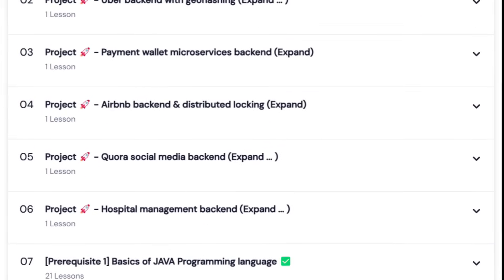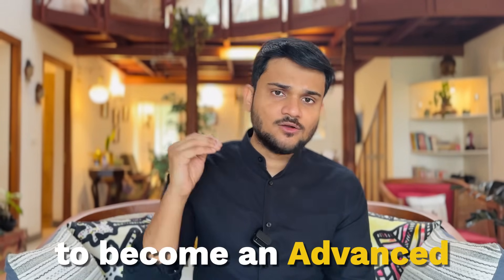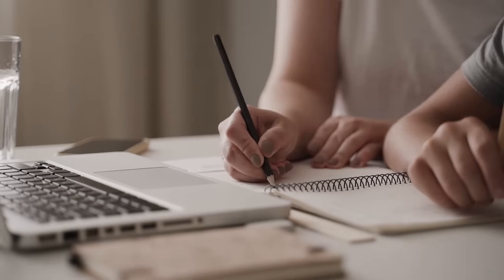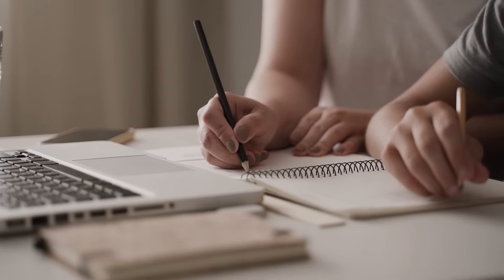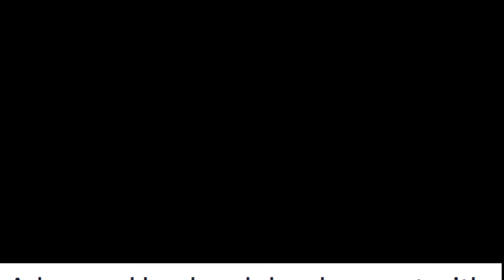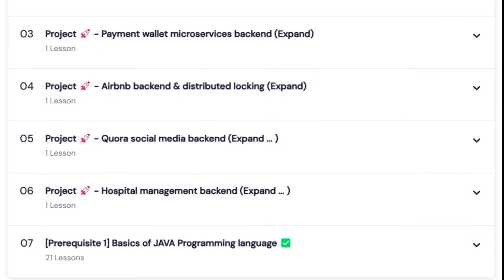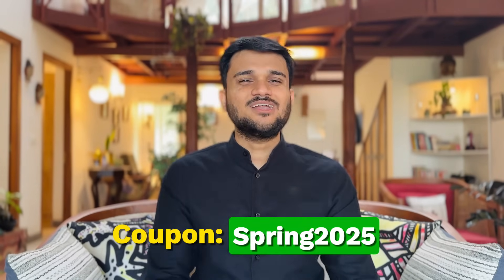Complete UBER SDE 2 Interview Process 2025 | Backend Engineer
In this video, I’m sharing my complete interview journey with Uber — from the initial rounds to the final offer. I’ll walk you through the types of questions asked, how I prepared, and what stood out during the process. If you’re aiming for a role at Uber or just curious about how top tech interviews work, this one’s for you!